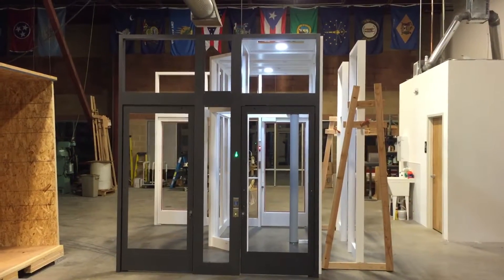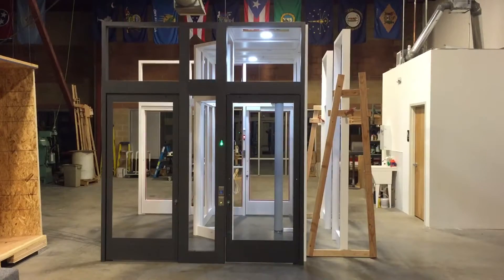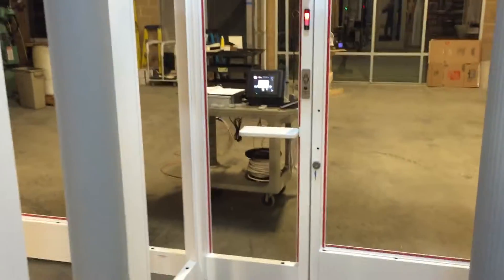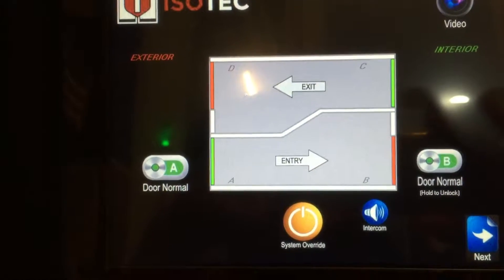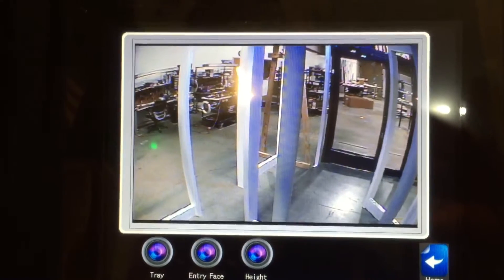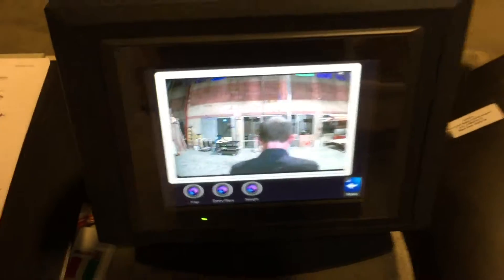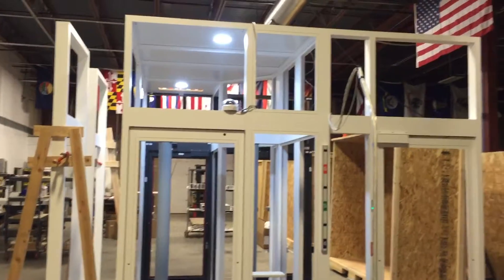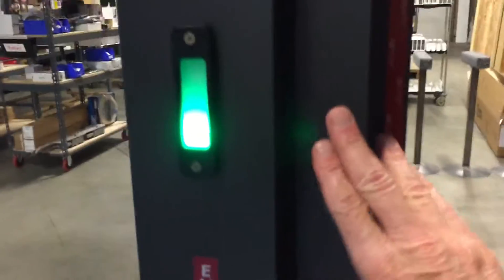Safety Entrance Walkthrough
Walk through Isotec Safety Entrance shows the design and technology functionalities.